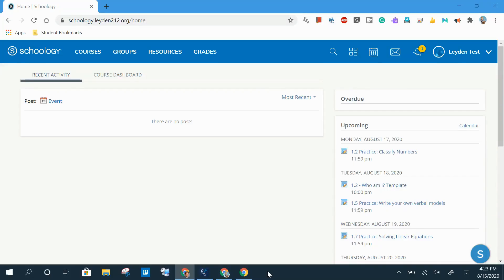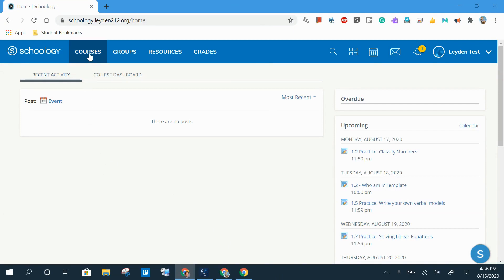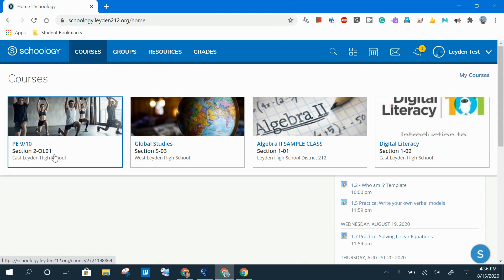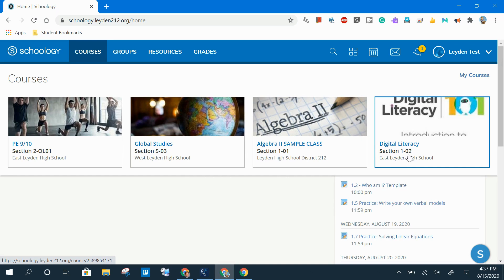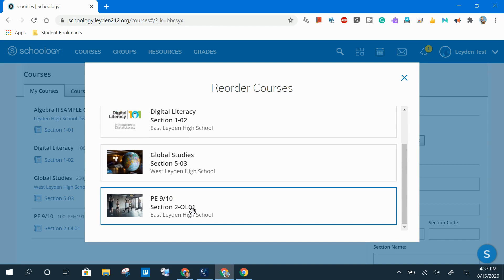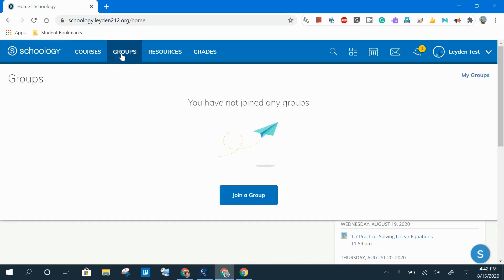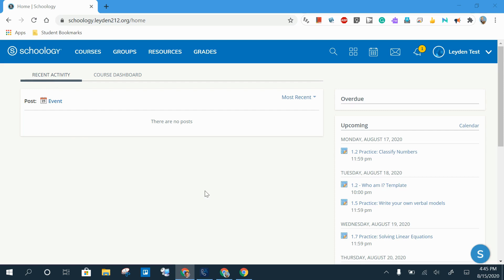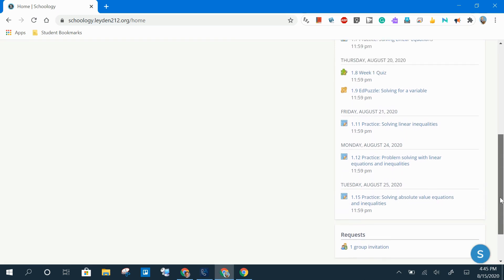Schoology 01: Navigation Bar & Homepage